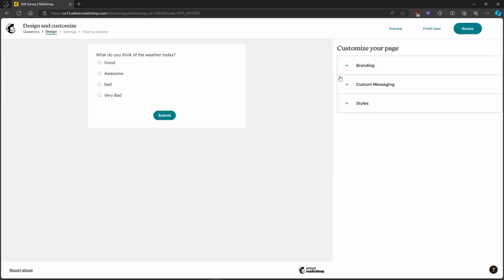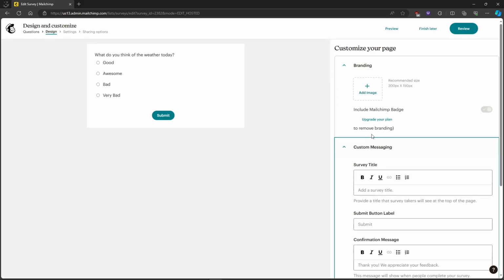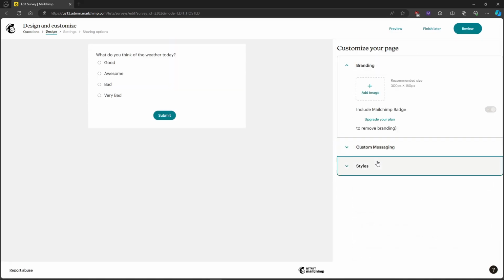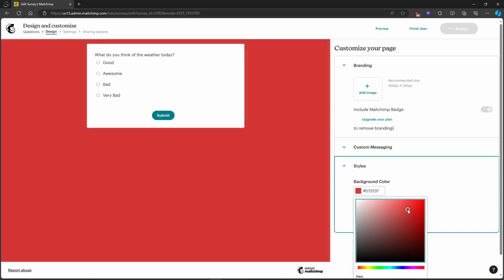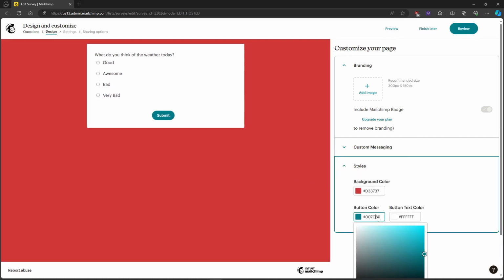How to Create a Survey in Mailchimp [SIMPLE GUIDE]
In this tutorial, I'll show you how to create a survey in Mailchimp.